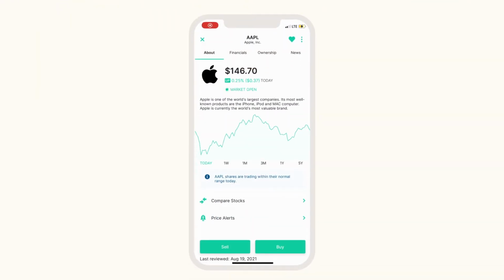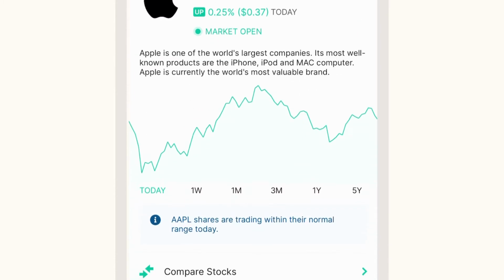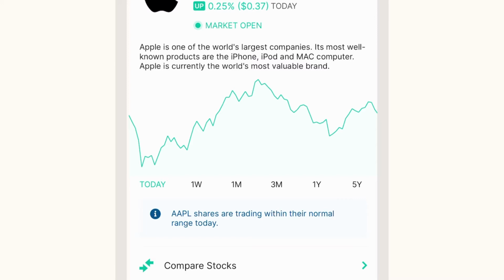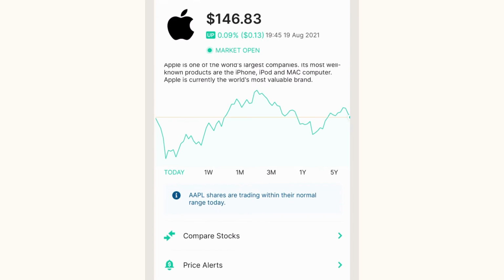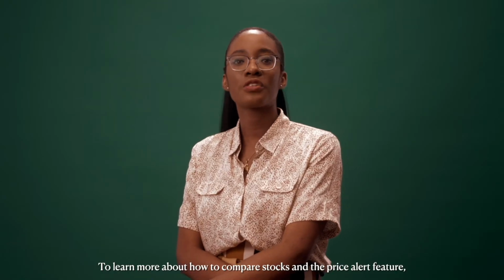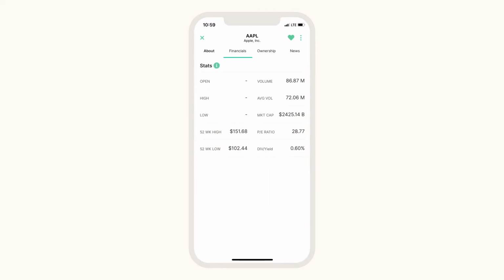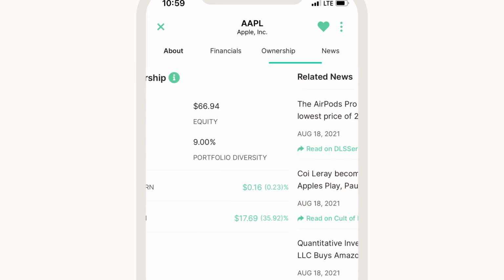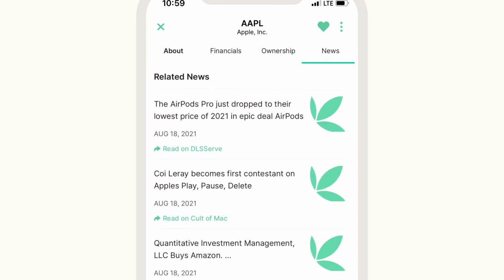A Guide to the Stock Page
In this video, we show you the stock page and explain all the number.

To download Bamboo and start investing in the U.S. Stock Market no matter how much you have,

Download cool wallpapers to motivate you on your investment journey.

To sign up to The Bamboo Splinter, a free daily newsletter recapping the most important events in the stock market,